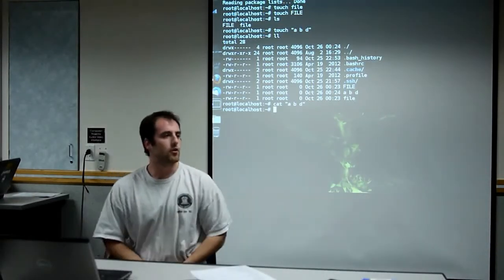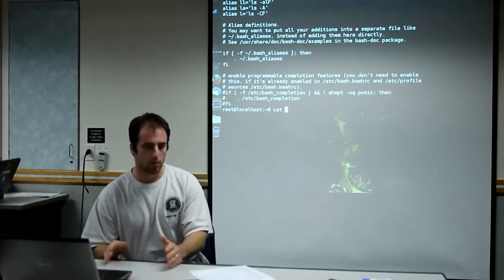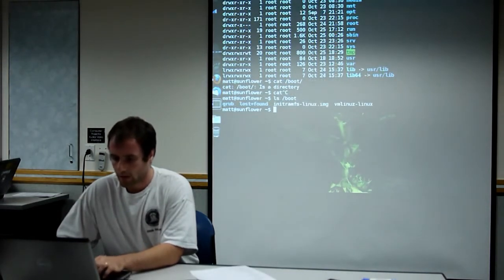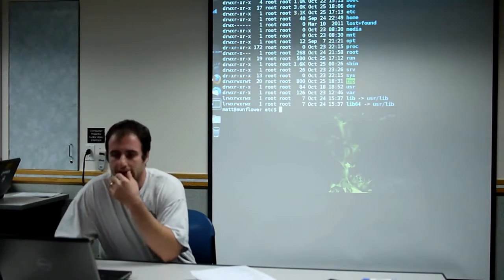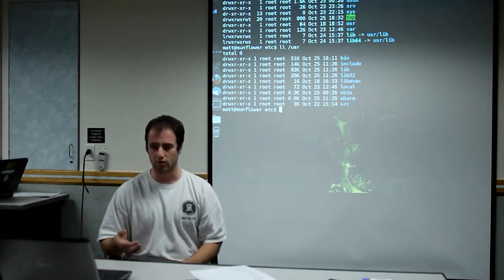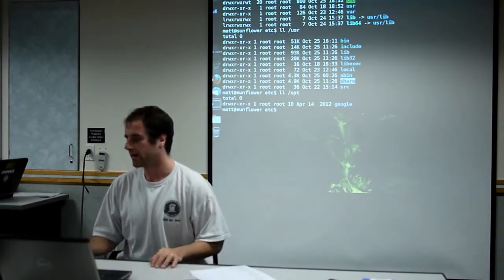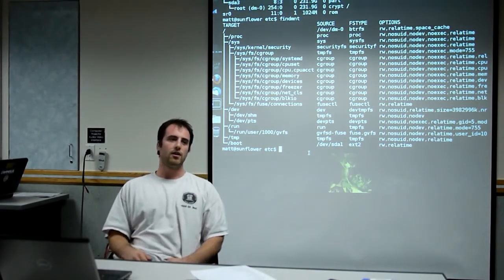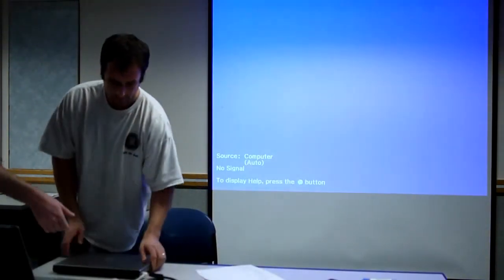CU - AGSO - Introduction To Linux - Session 1 - Part 5 - The File System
Session 1
Part 5 - "The File System"
10/25/2012

Taught By:
Andy Sayler